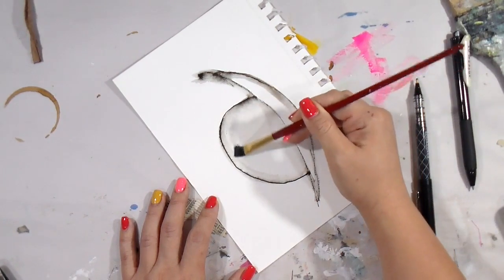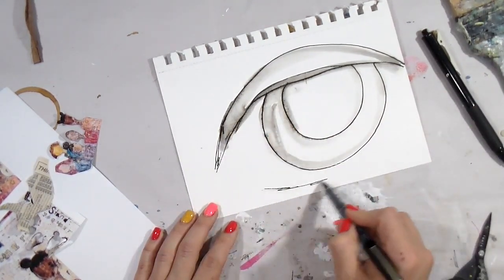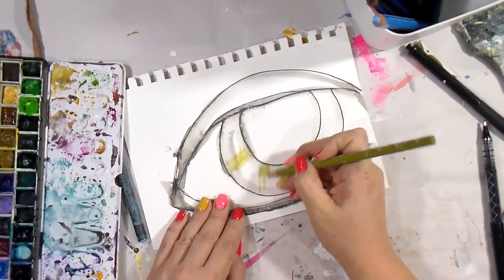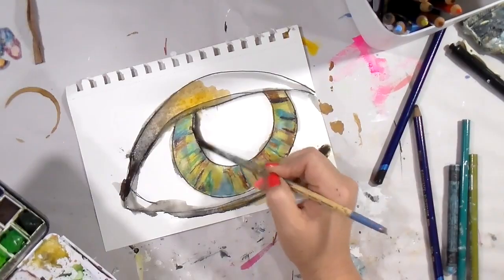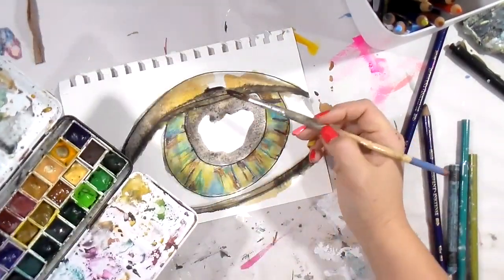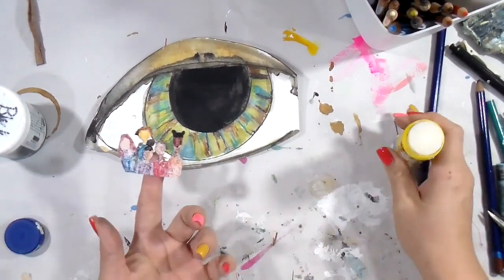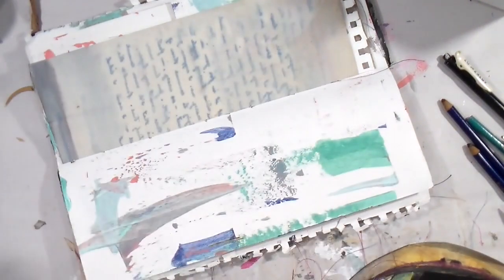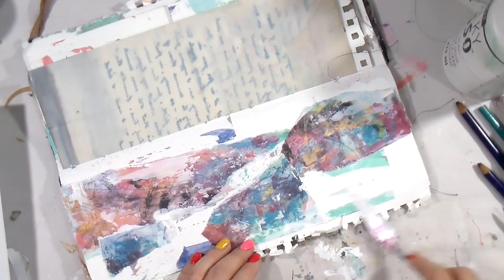PassTheBrushArt With Southern Gals Designs Tiffany Goff Smith :)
Hey Wonderful Creatives, we have a very special guest on our channel Southern Gals Designs, Tiffany Goff Smith. She's taking over my You-tube Channel today.

Be sure to show her some love and check out the video I make for her channel

Link to my messy collage paper digital downloads used in the project

This week on July 16 and July 17, the art community is hosting “Pass the Brush,” the artistic community’s version of “Share the Mic.” Please join us as we work to amplify black artists. The objective of this event is to show solidarity within the art community and to amplify black artists so their voices can be heard and art can be seen in a broader audience. Please follow the hashtag PassTheBrushArt now to stay aware of the event and participants.

The Music Featured in my videos  was create  by the fabulous Jasper Sawyer used with permission